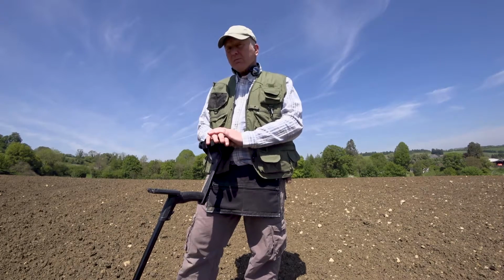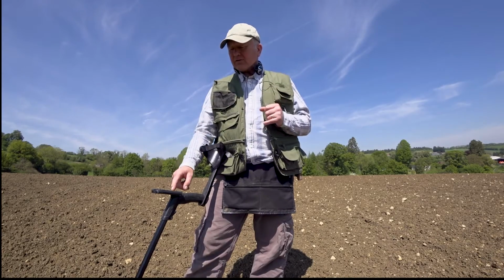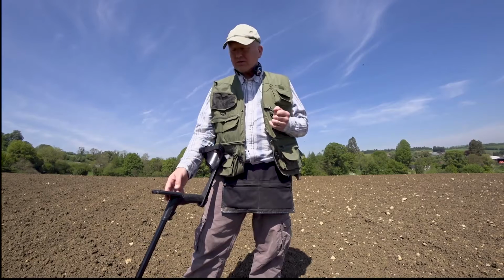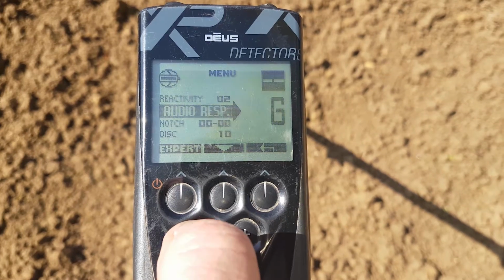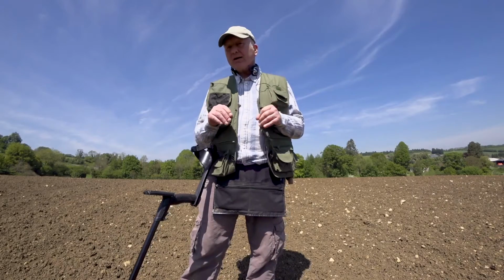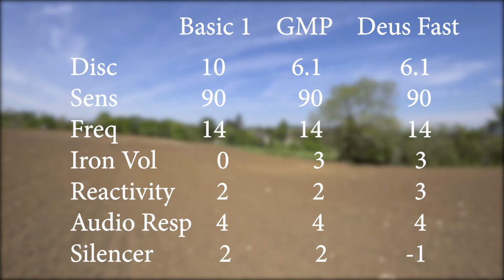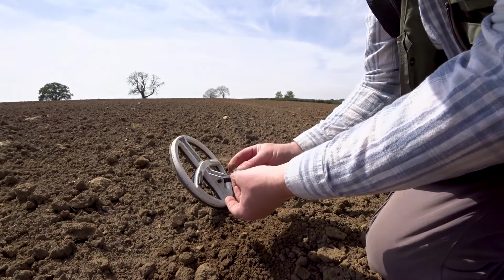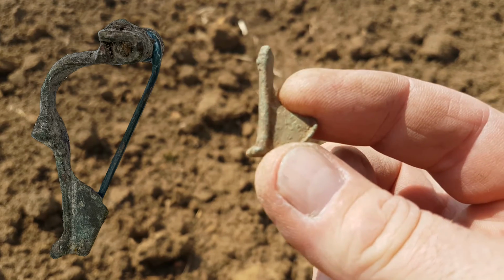Metal detecting 2019 - XP Deus beginners guide part 2 Menu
This XP Deus metal detecting video is part 2 of the XP Deus beginners guide. The XP Deus has an easy to understand menu, Gary Blackwell talks you through the basic adjustments and shows how to make your metal detector deeper and find more ancient coins and treasure.

More XP information is on our web Also check out Gary Blackwells metal detector skill school videos showing XP metal detectors in action XPDeus metaldetecting.